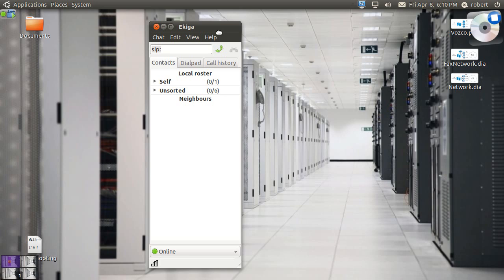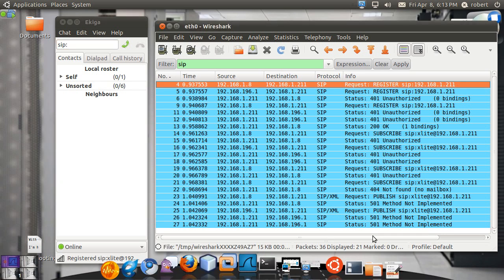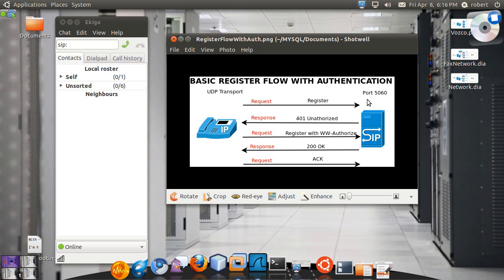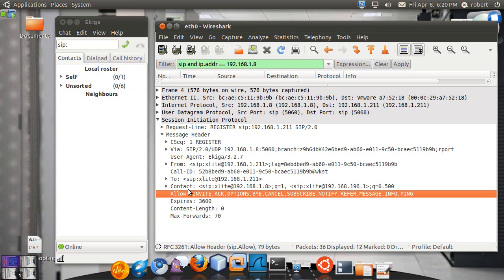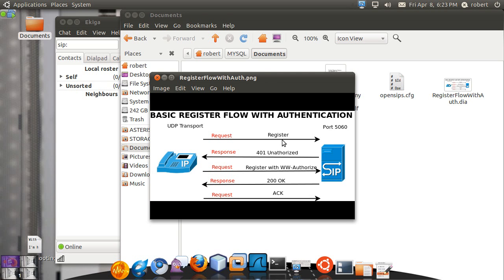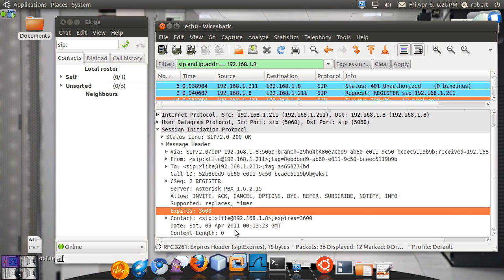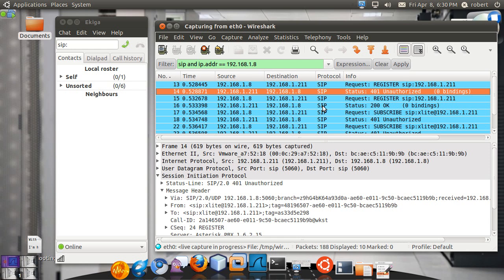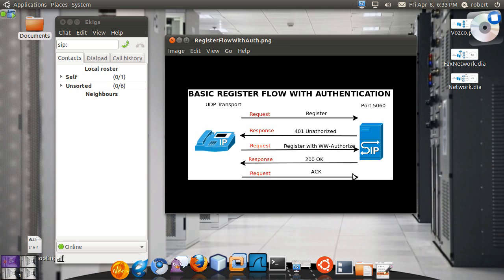SIP Practical Series - Registration Process HD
The beginning of the SIP protocol series. We will be covering the in depth the interactions of the SIP registration process. An asterisk 1.8, ekiga and Wireshark are used on this video.